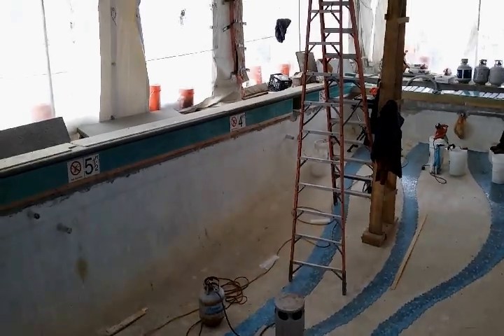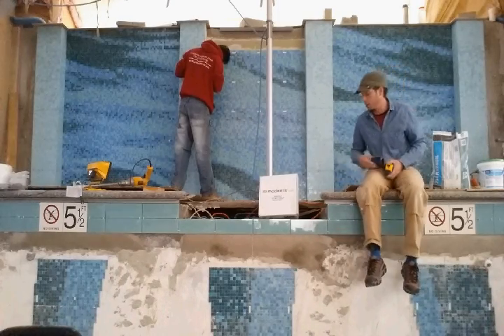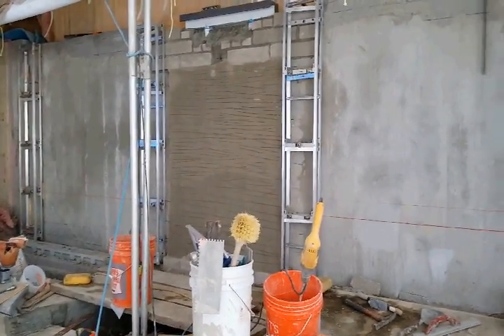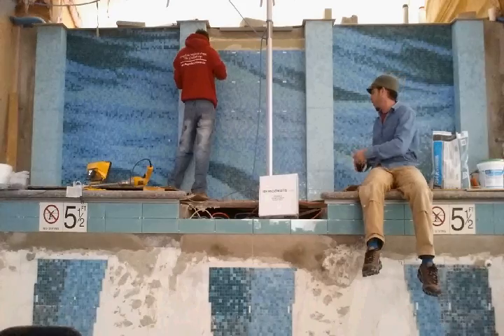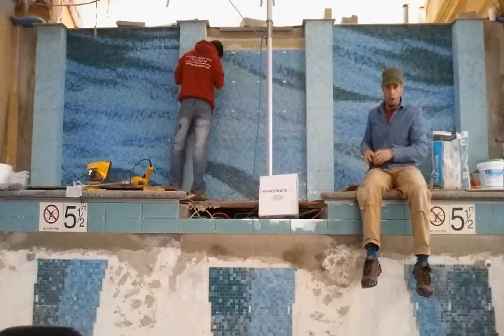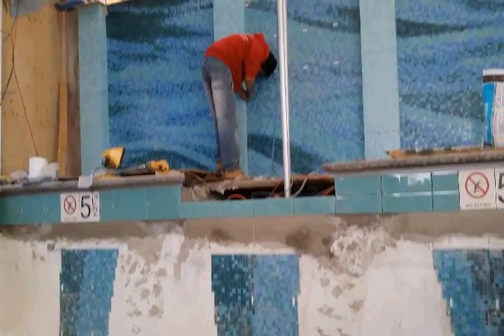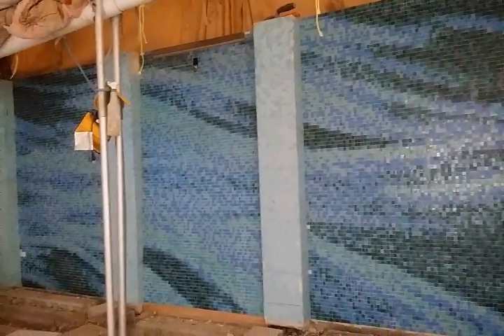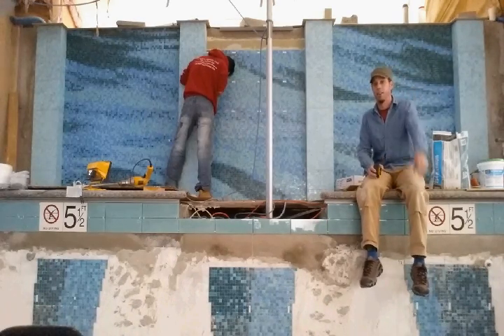Artaic Mosaic Tile Install, Phase Two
Join Neil Best from Magma Design Group for a peak at the second phase of our Artaic Mosaic Tile Wall installation. We've added a product from Modwalls and are excited by the progress.